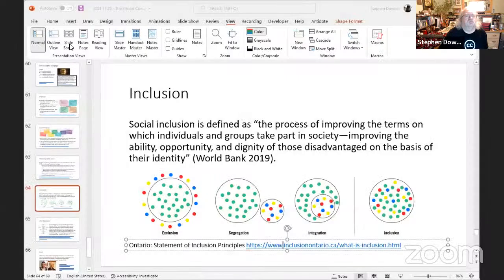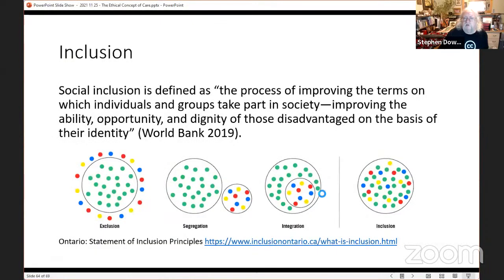Module 6 - Discussion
Discussion of the concept of the Duty of Care as it applies to contemporary discussions of analytics and AI in learning. Part of the course Ethics, Analytics and the Duty of Care